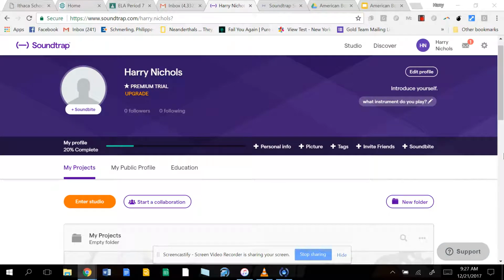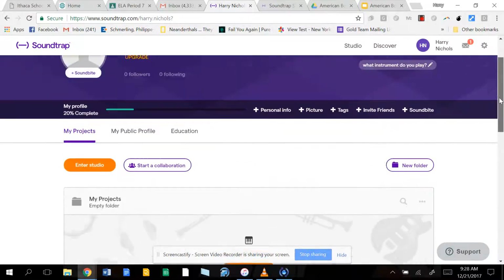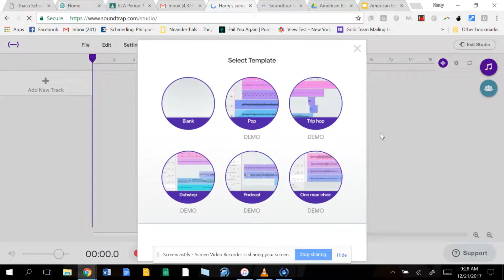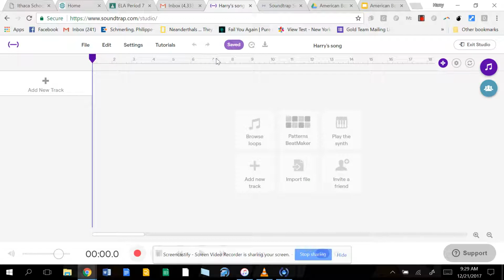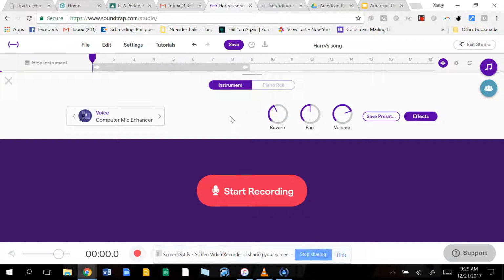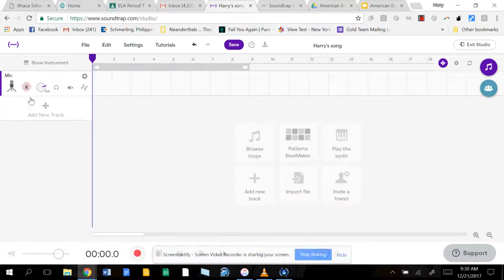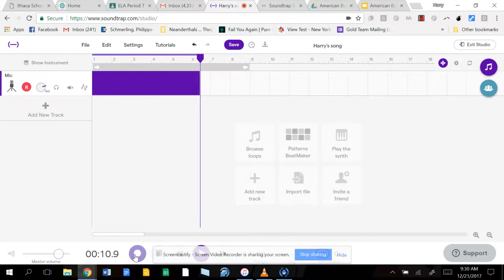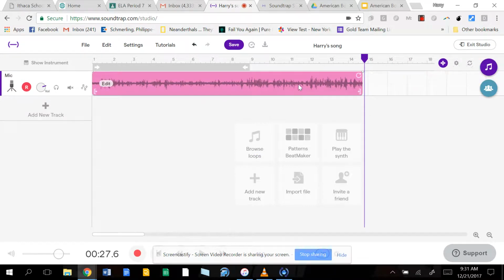Soundtrap Tutorial 1: Recording Your Voice